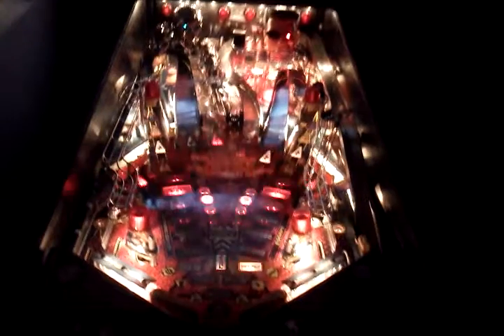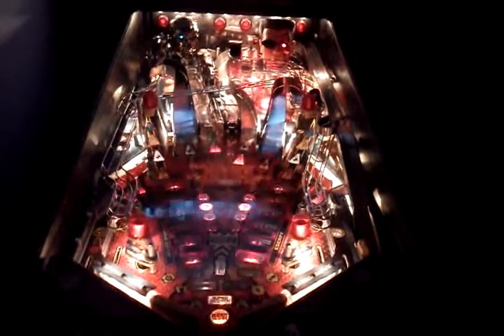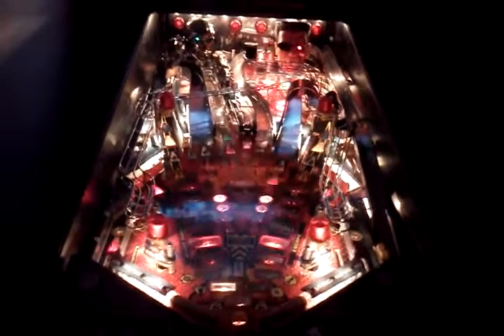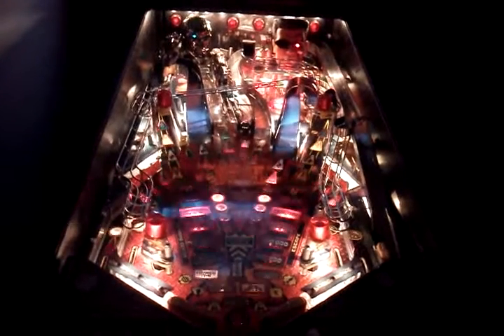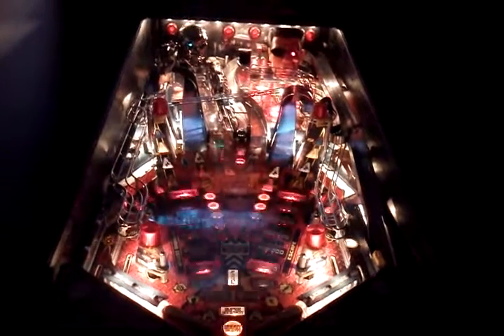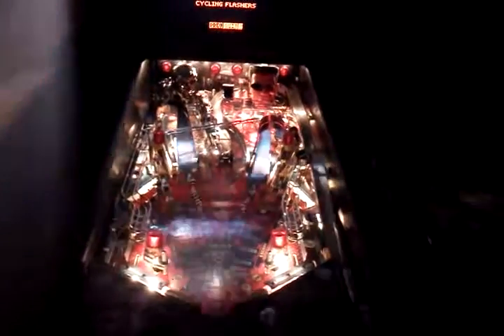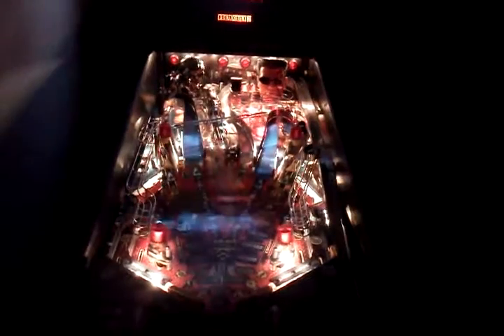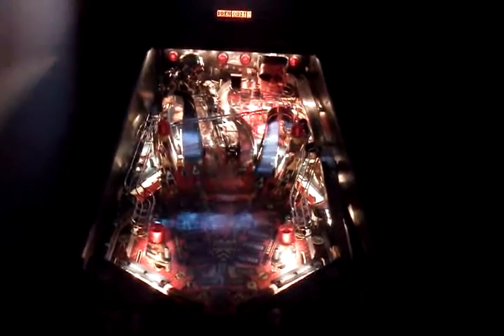February 6, 2014 8:15 PM